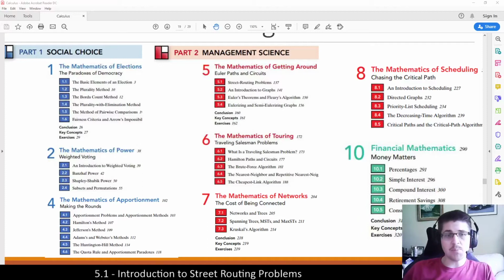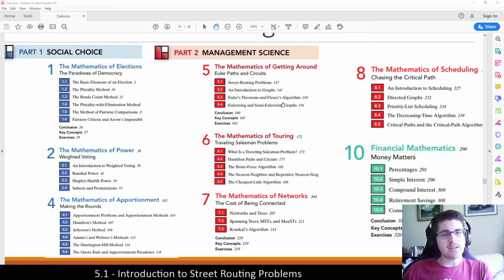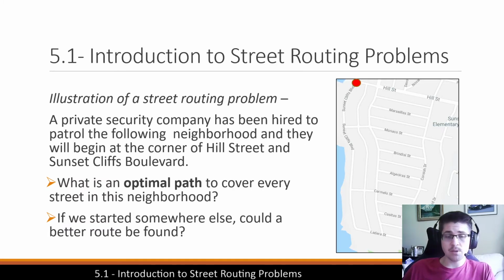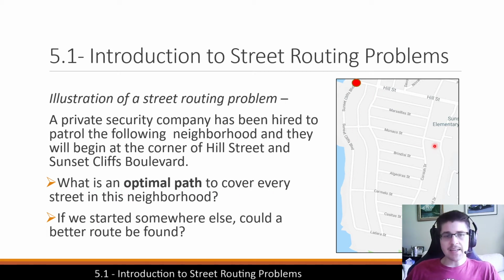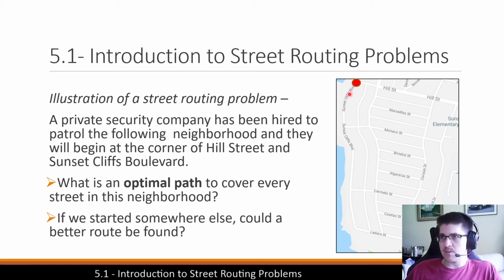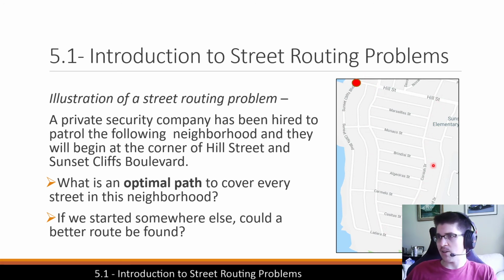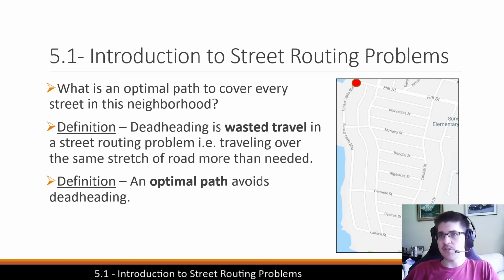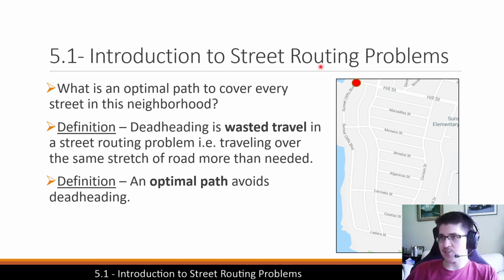[Math 3003] Introduction to Street Routing Problems